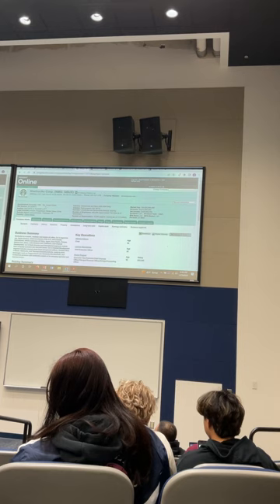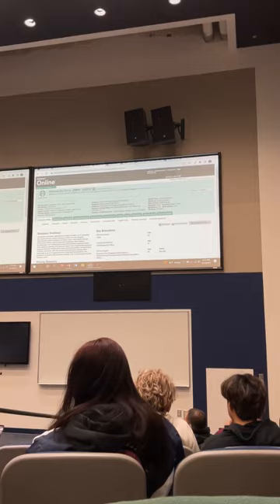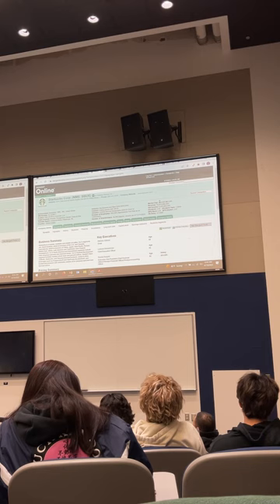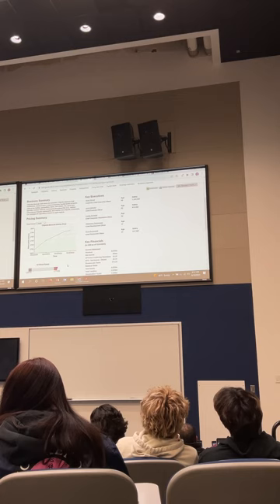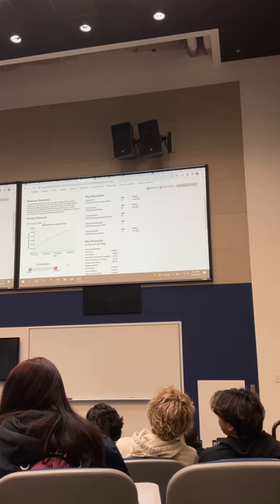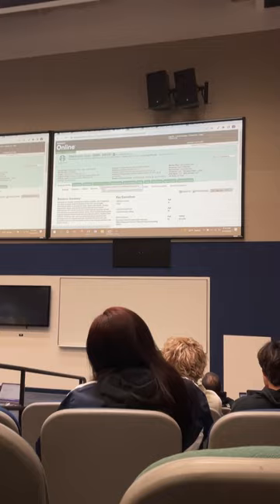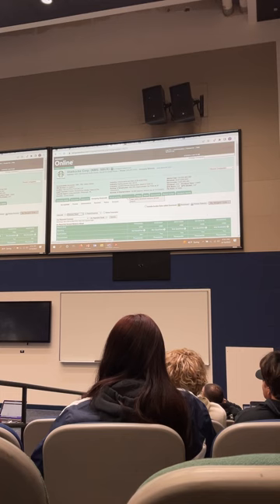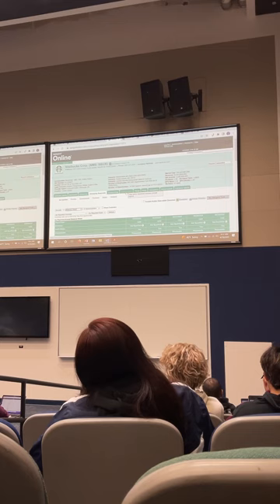April 30, 2023